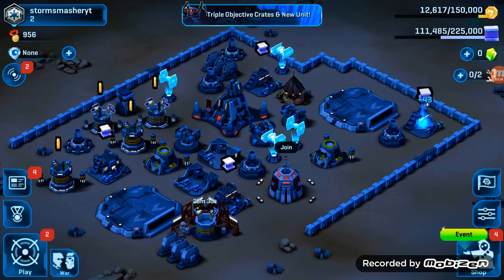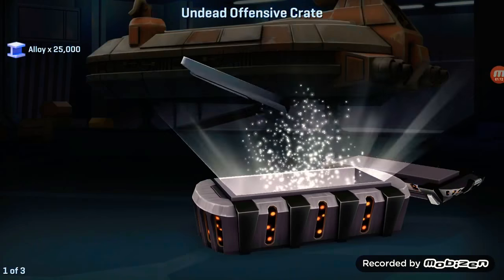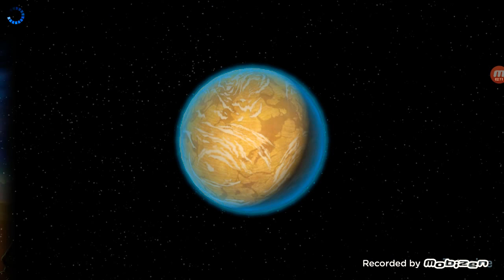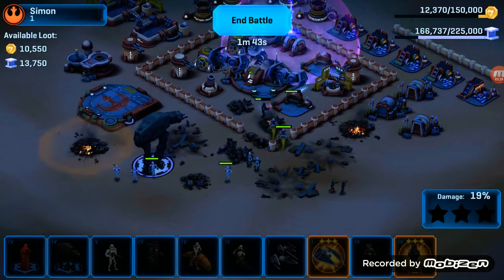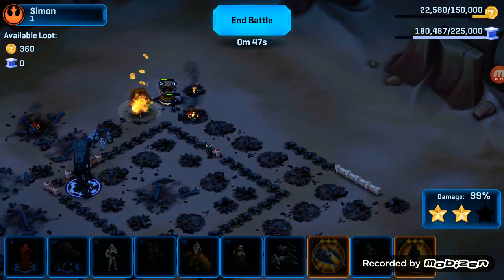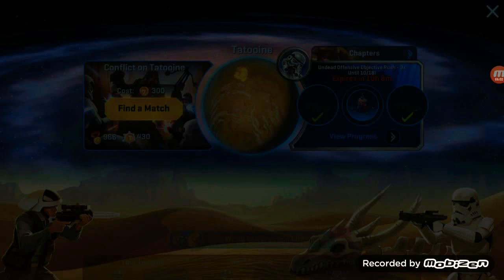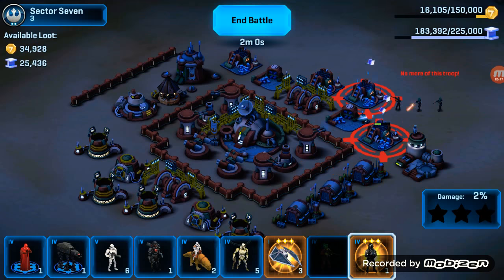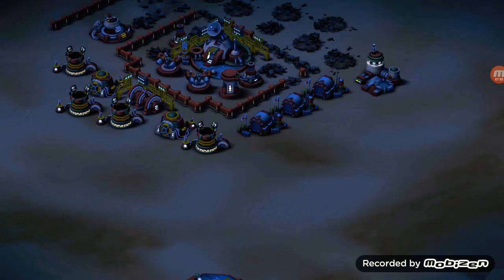Star wars commander zombie troopers